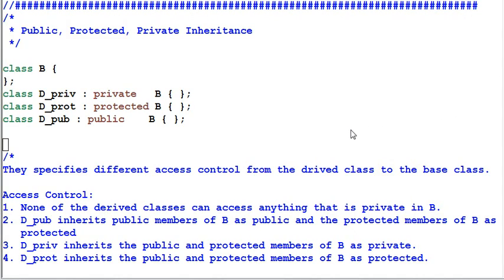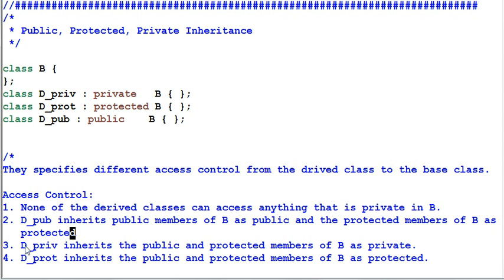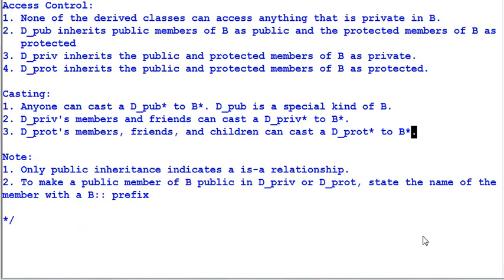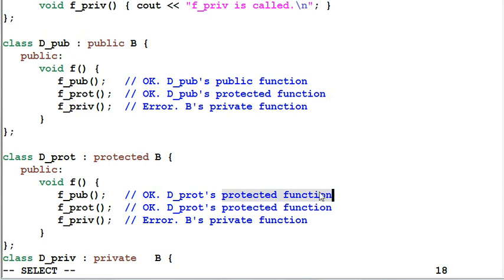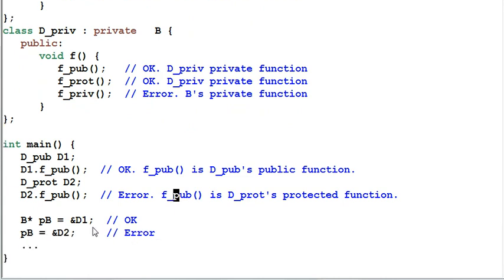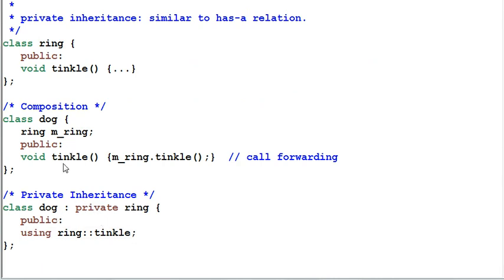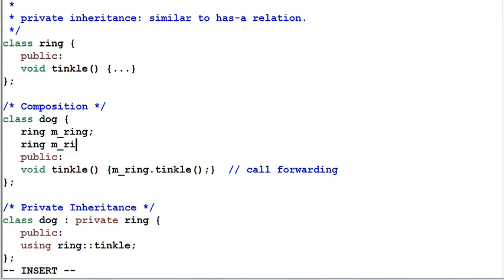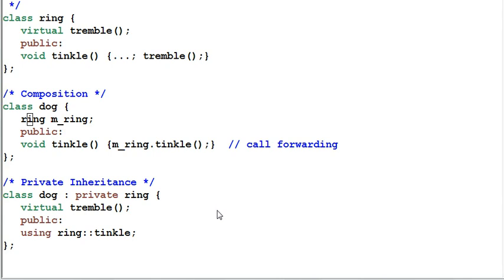Advanced C++: Inheritance - Public, Protected, and Private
The meaning and usage of the 3 types of inheritance.